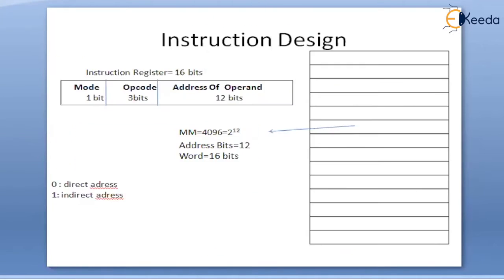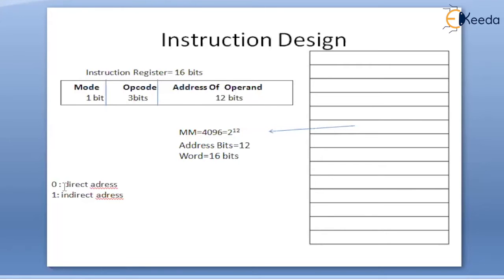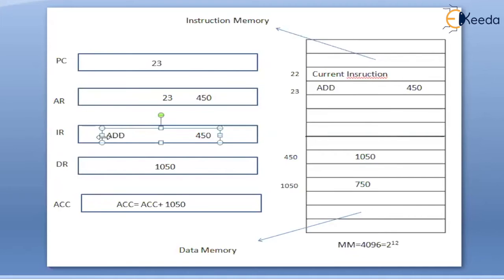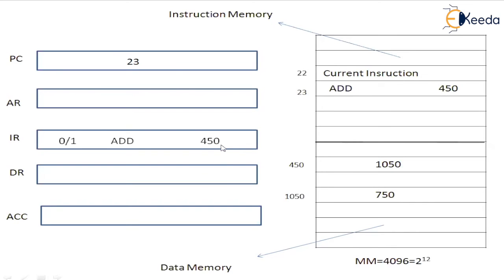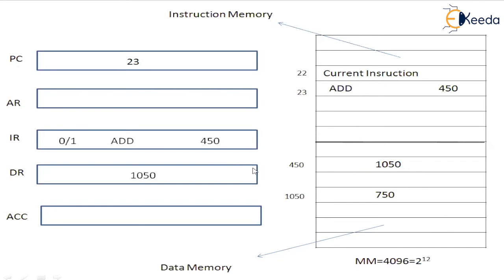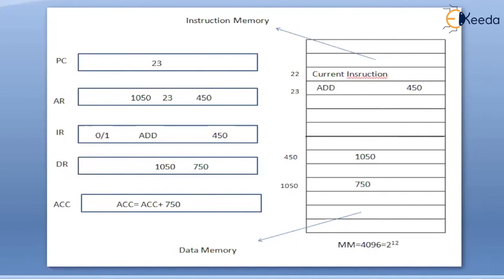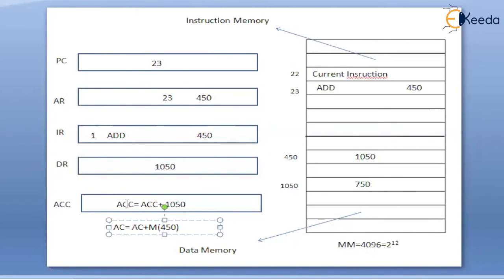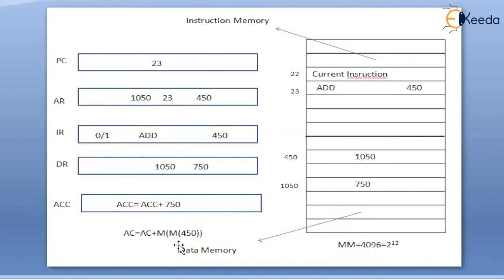Grasping Instruction Cycle Concepts : Understanding the Basics | GATE Digital Circuits Part 3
Welcome to the 3rd part of our series on the Instruction Cycle in the context of Instruction Set Architecture, a key topic for GATE Computer Organisation & Architecture.

In this video, we delve into the fundamentals of the Instruction Cycle, breaking down its various stages and their significance in computer operations. We'll explore how instructions are fetched, decoded, and executed in a systematic manner within a computer system.

This video is designed to provide a comprehensive understanding for students preparing for GATE exams, but it's also a great resource for anyone interested in learning more about computer architecture.

Happy Learning.